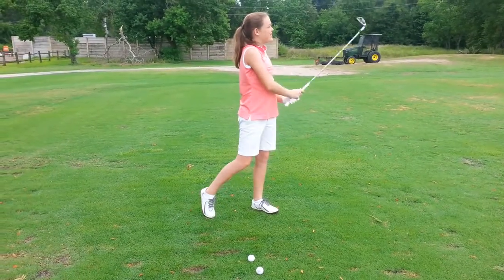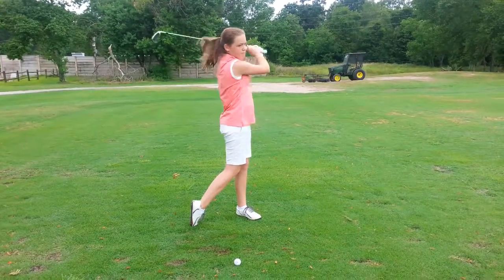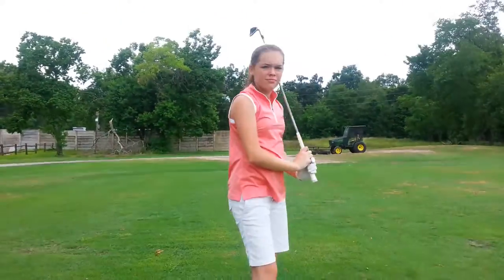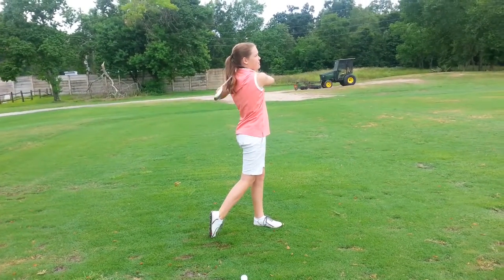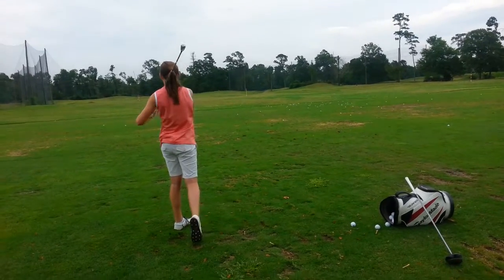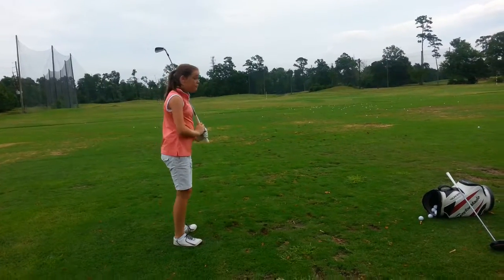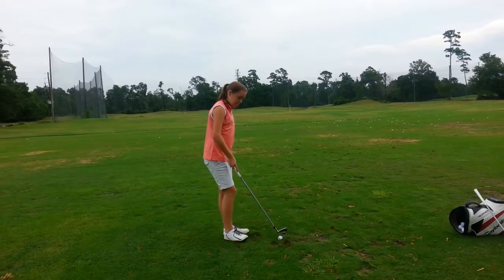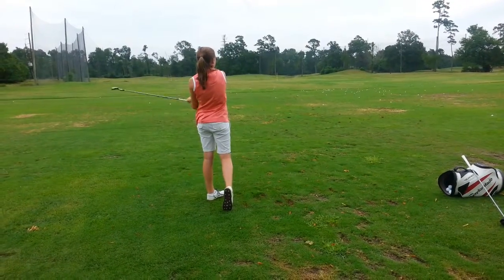Delaney k/swing working on improvements (7/15/13)